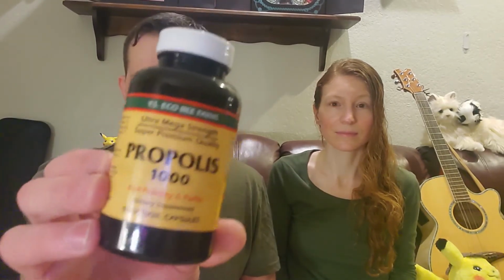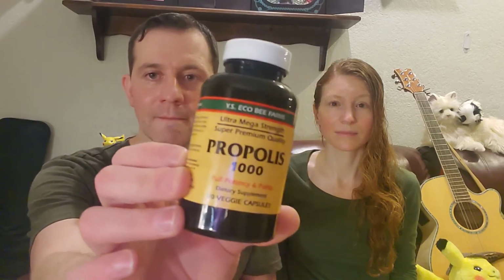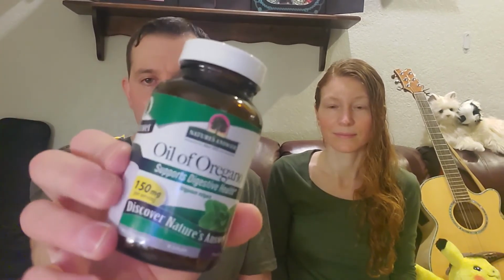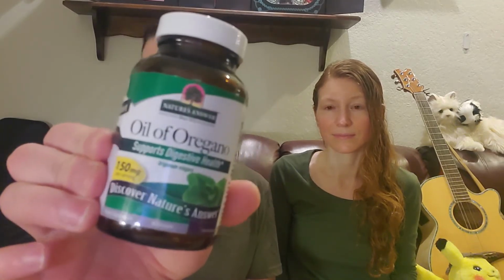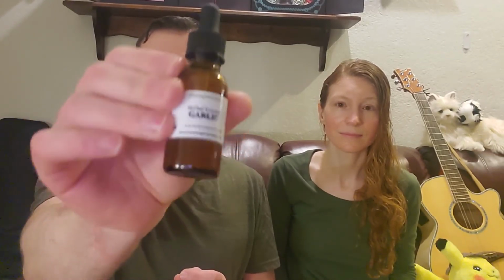Medication Prescribed For Chalazion Treatment Didn't Work And Caused Loss Of Vision In Treated Eye.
Our chalazia were irritating red bumps on our eyelid that weren't clearing up. In this video we describe three different treatment methods to get them to go away from our experience. We explain which method proved to be most effective in our experience and why. The first two methods were prescribed by ophthalmologists. The first method precribed by an eye doctor was lancing the chalazion. The second method was an oral antibiotic (doxycycline) along with antibiotic and steroid eye-drops. This second method of treatment was not effective in reducing the chalazia in this experience, but on the contrary, it did cause loss vision in the eye that was treated with it. The third method we tried proved to be most effective in our experience and it ultimately served as a lasting solution to the problem for us. This third method was not prescribed to us by a doctor. A chalazion is a small swelling or lump on your eyelid because of a blocked gland. This blockage causes inflammation of the gland, which makes the eyelid swell and redden. This can clear up or turn into a hard, nontender bump. A chalazion starts with a small area that may be red, swollen, and sore or painful when touched. A chalazion is one of the most common types of eyelid lumps. Chalazia often go away and come back. The solution that finally worked for us was taking the following nutritional supplements: Bee Propolis, Garlic, and Oil of Oregano. Even after the chalazia went away we decided to continue taking garlic and bee propolis regularly because we feel that they are good for our health. The oil of oregano we only take as needed. The brand of bee propolis that we use is Y.S. Eco Bee Farms. The brand of oil of oregano that we use is Nature's Answer.